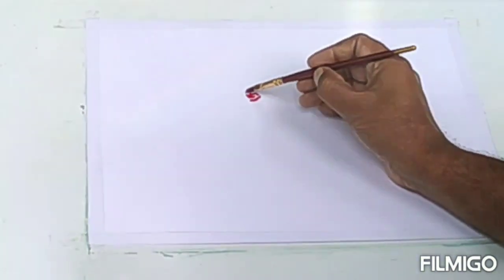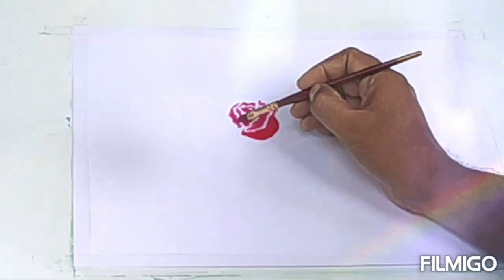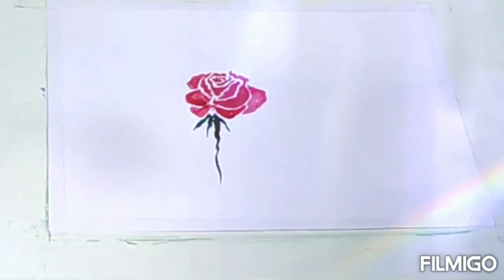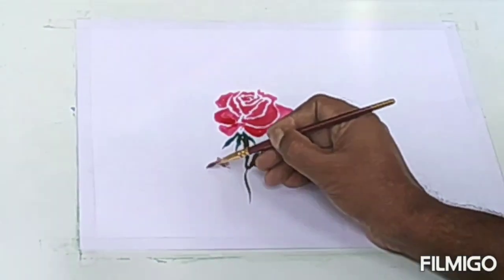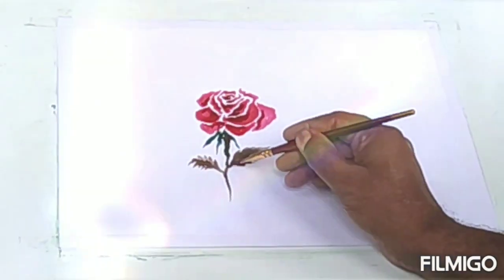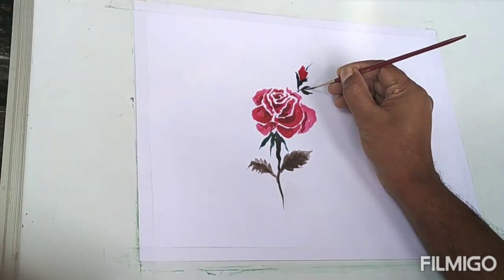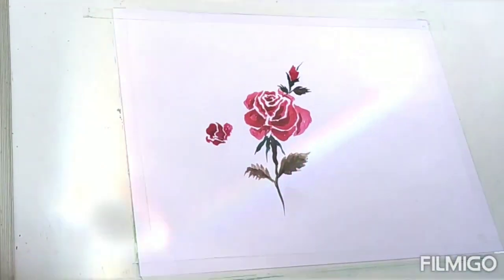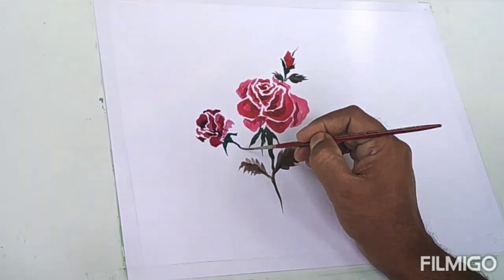Bunches of Two 🌹🌹ROSES🌹🌹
Patches of water colour for a creative arts🎨✍